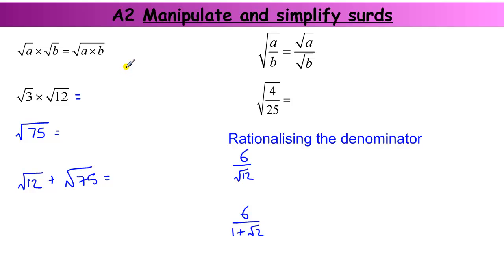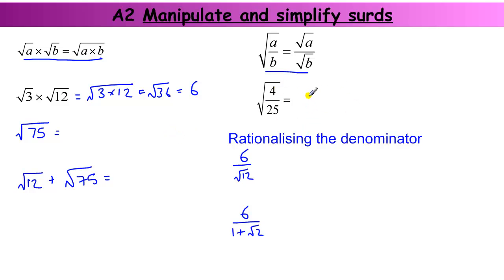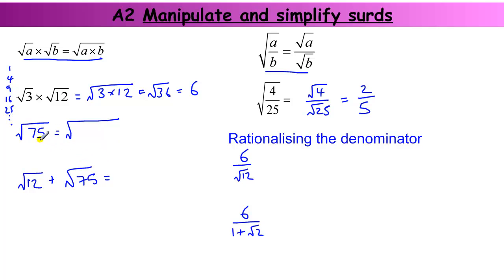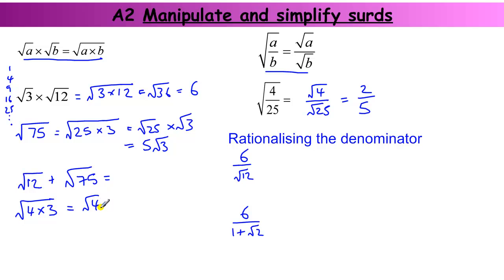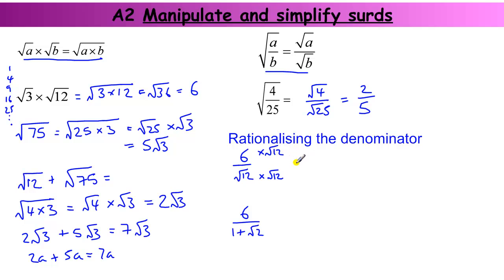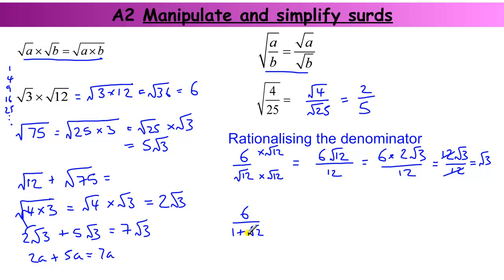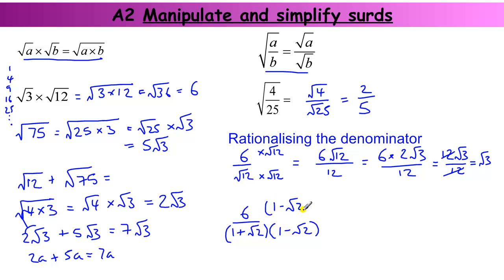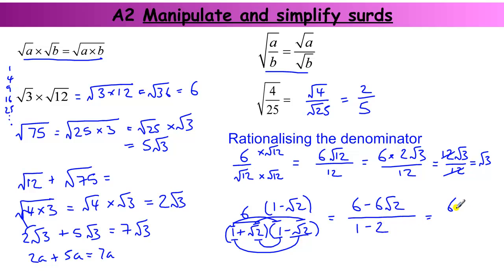GCSE - Core Skills A2 - Manipulate and simplify Surds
Manipulate and simplify Surds - Grade A/A* GCSE Maths Core Skills